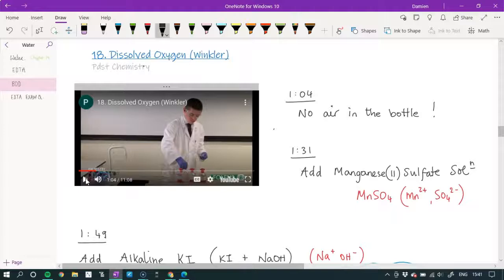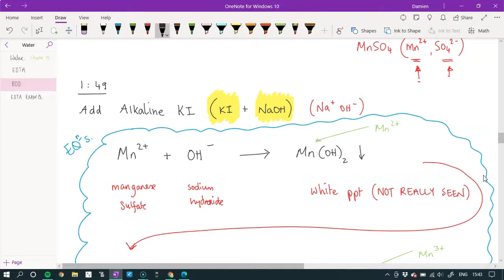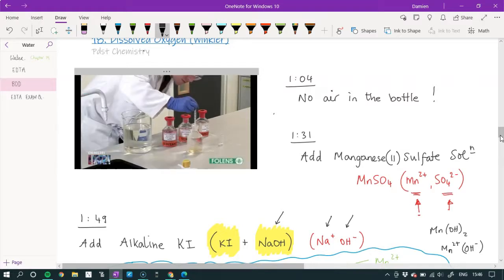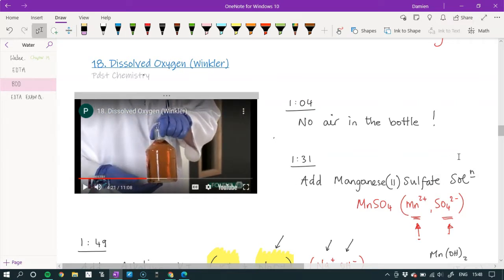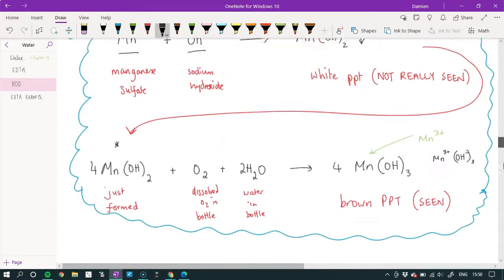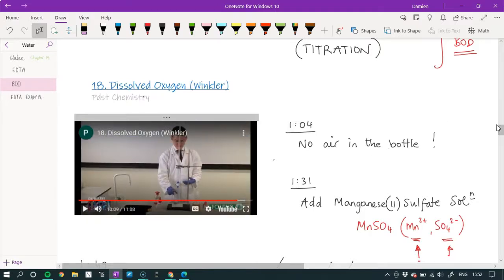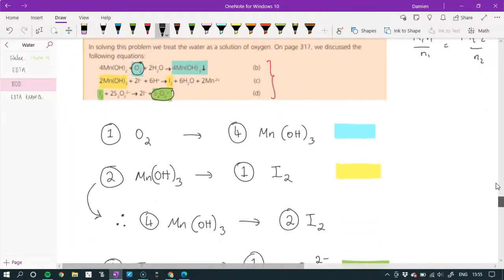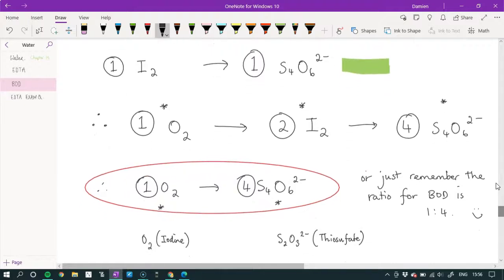BOD - Winkler Method